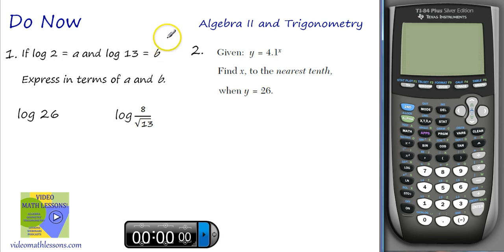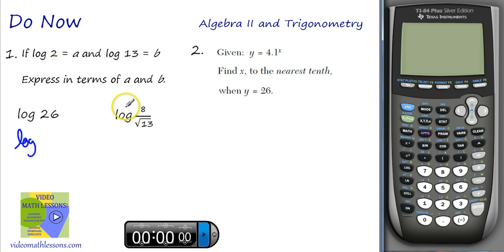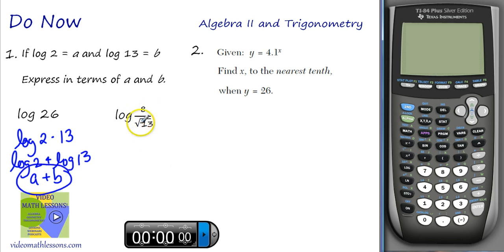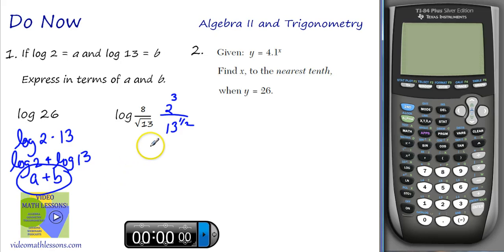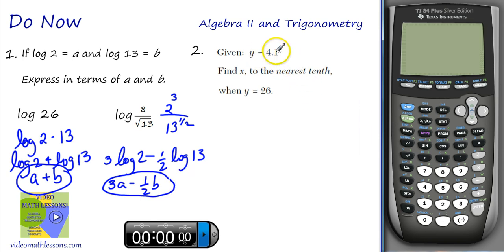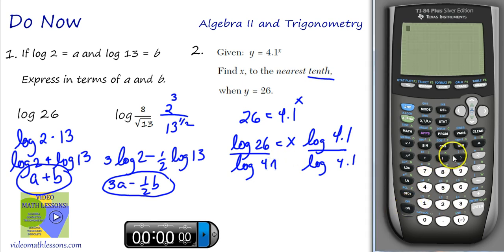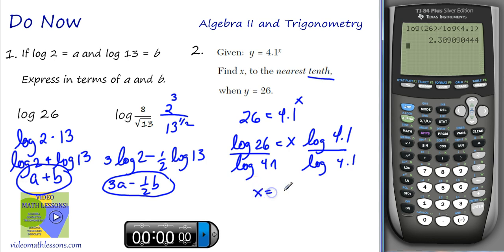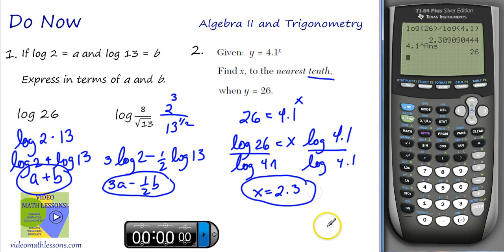alg II and trigonometry do now exp and log 3.mp4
alg II and trigonometry do now exp and log 3